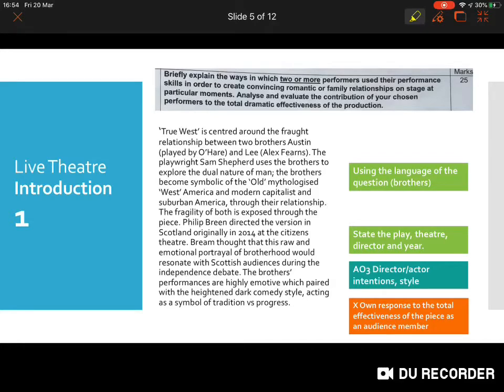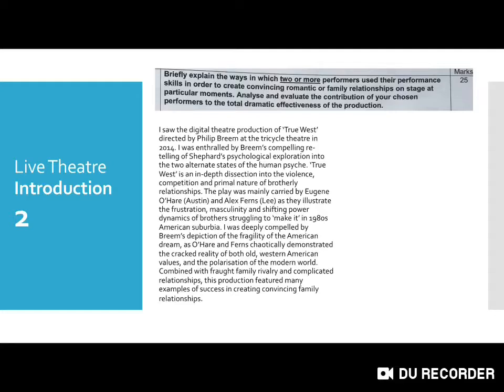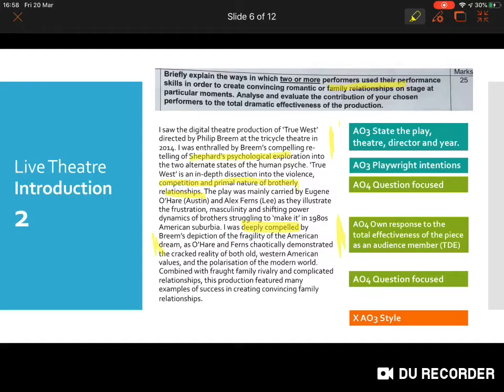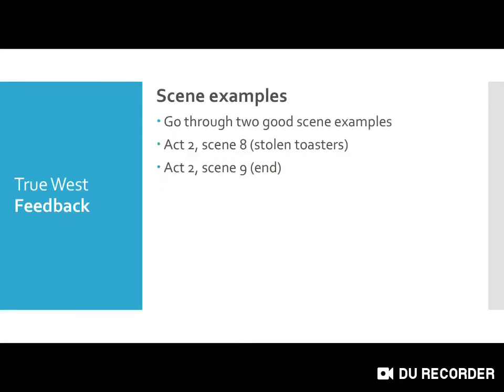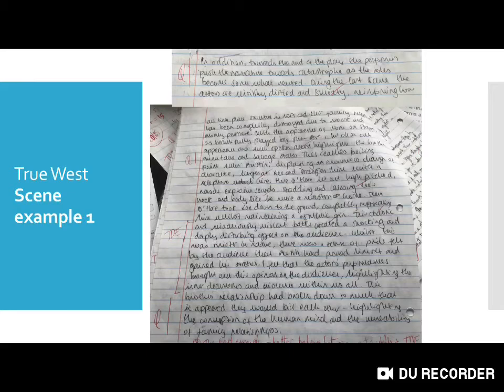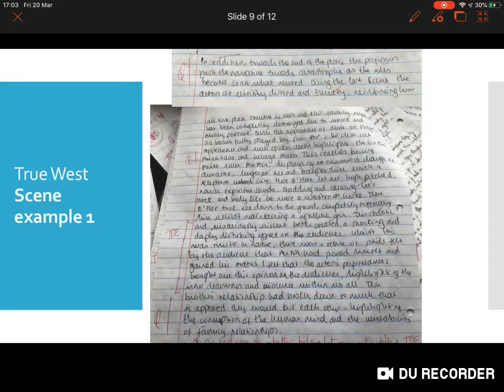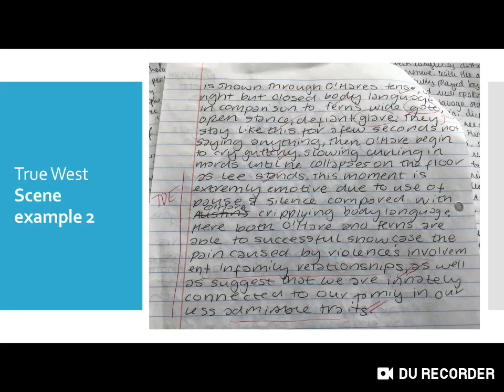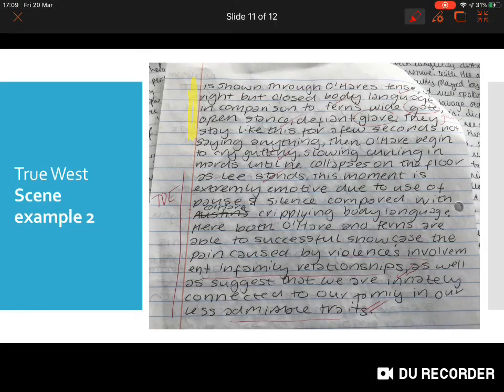True West - Mock feedback